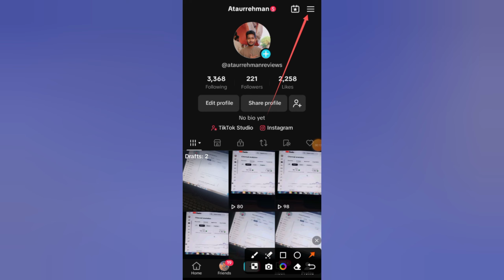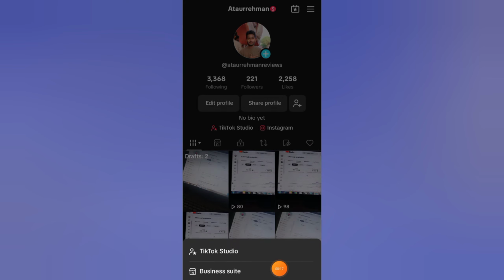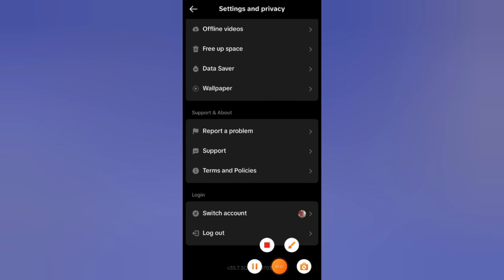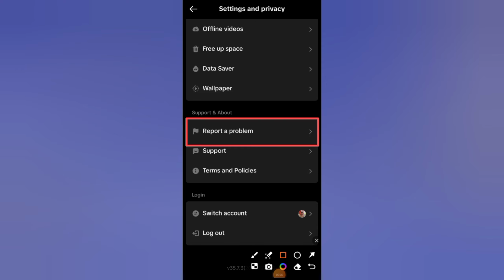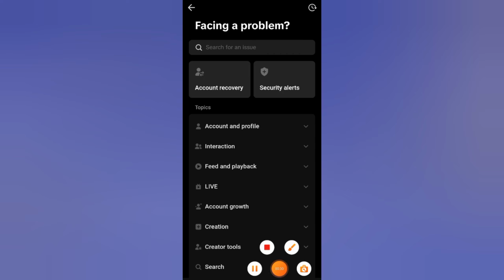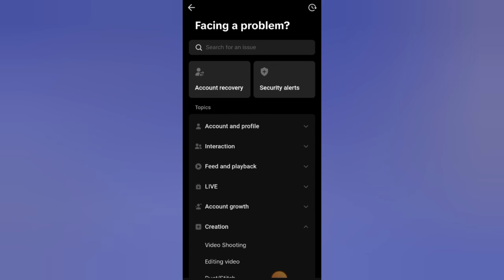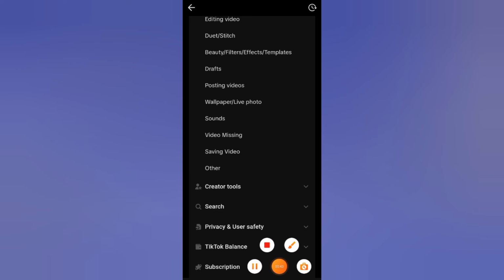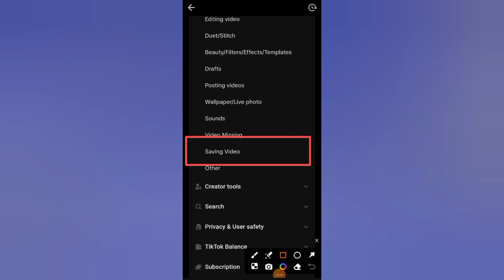How to Fix Save Video Missing Problem in TikTok Step by Step Full Guide